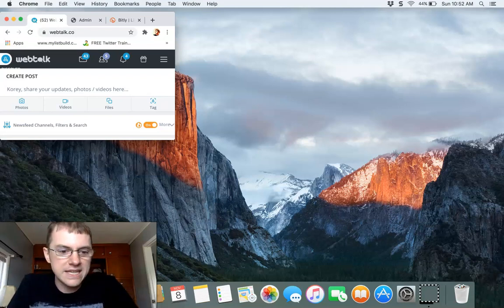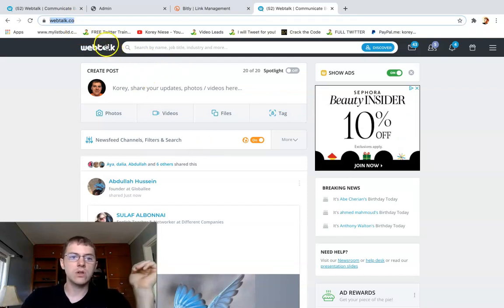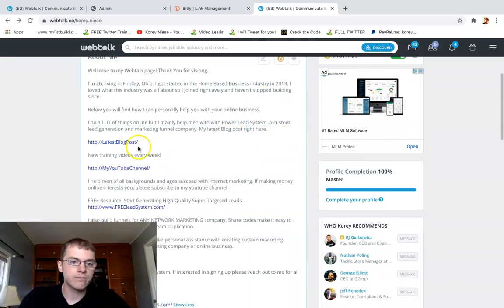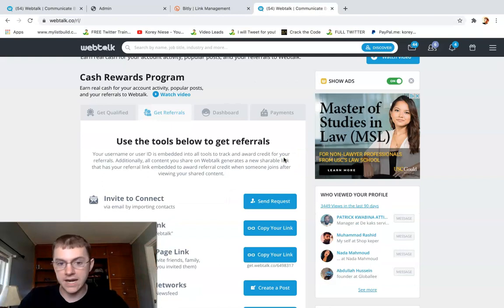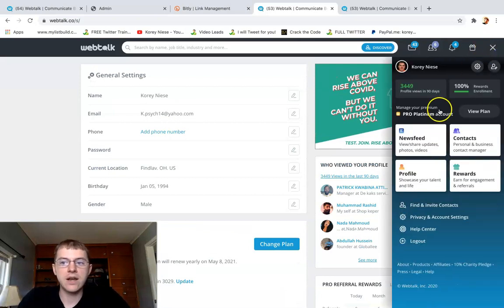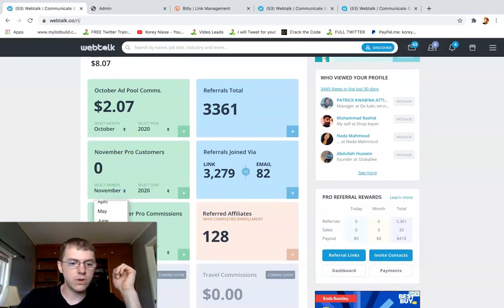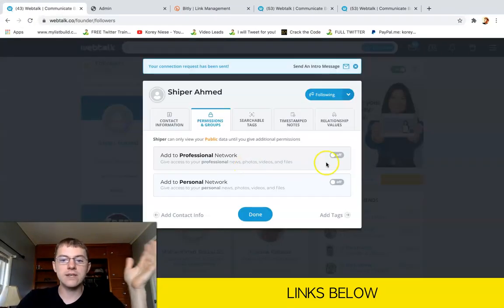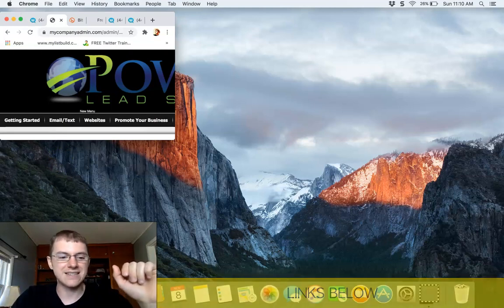Webtalk Review 2020: How does WEBTALK work? Webtalk Results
FREE lead system Resource: For Webtalkers. Generate free leads for life on complete auto pilot. Make money in your sleep. Start today.

More Webtalk Review related content on Webtalk referral training.

How to Recruit an Army into Webtalk using Twitter

3 Step Method Webtalk FREE Lead Generation (FREE Lead System)